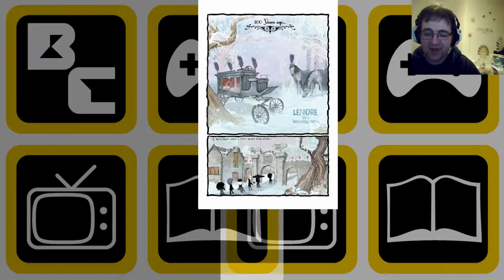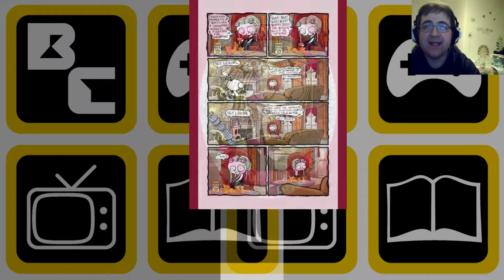Lenore Pink Bellies; BC Comic Review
Creator
Roman Dirge

All four parts of the 'Who Will Die' storyline are collected together for the first time in this, the sixth Lenore collection.

In a storyline that has been building for over a year, Roman Dirge, the so-called ‘Arch-Deacon of the Macabre’ has been slowly ratcheting up the tension and silliness in a story arc that will see one of his most beloved characters pushing up the daisies -- FOR GOOD, we kid you not..!

NO, seriously. This isn't one of those dead for a year kind of deals other publishers do - this is the real deal. DEFO dead! Deader than a door nail kind of dead. The sort of dead that leaves the reader gasping in stunned amazement at the sheer audacity of the thing. Seriously, as god is my witness someone's dying or my name isn't Ferdinand Marco De Boing Boing III. It's going to change the way we see dead people in comic books for all time!